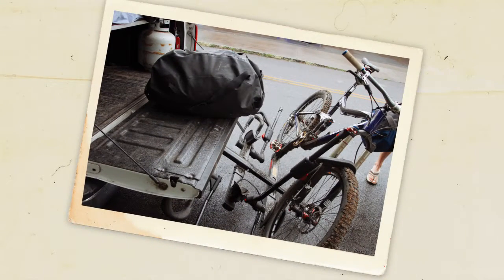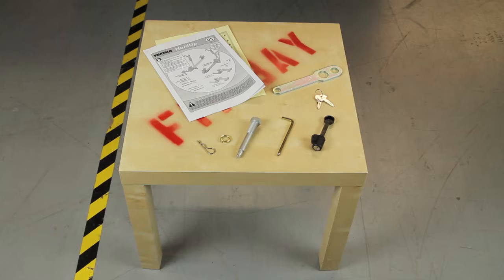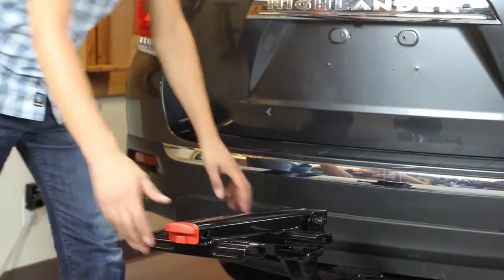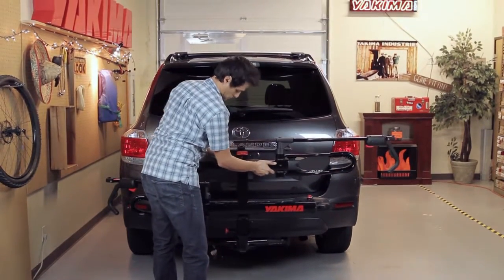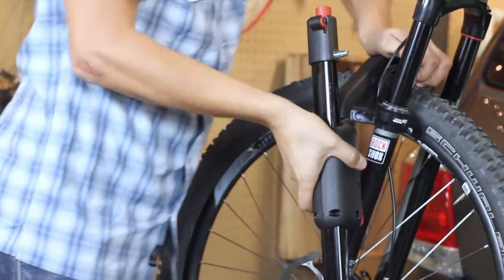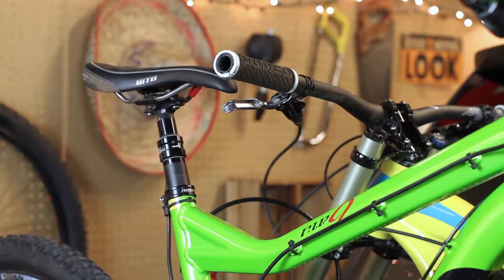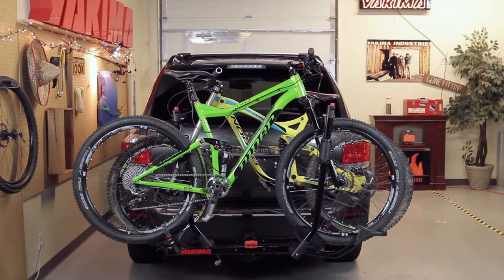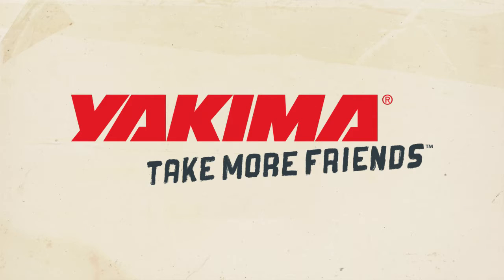I-5 Toyota, Yakima HoldUp Install (Bike Rack)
I-5 Toyota is your authorized Yakima accessories headquarters.

I-5 Toyota
1950 NW Louisiana Ave
Chehalis, WA 98532